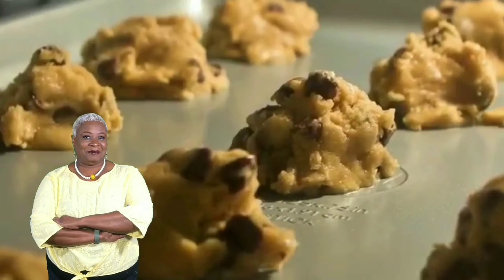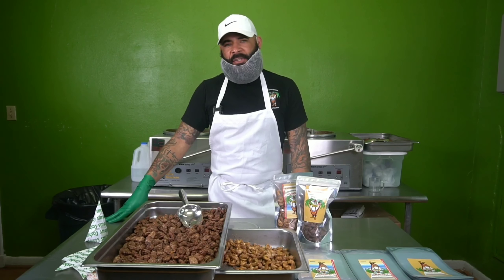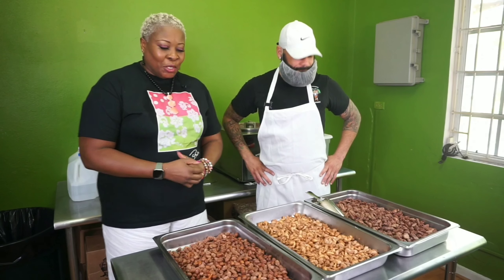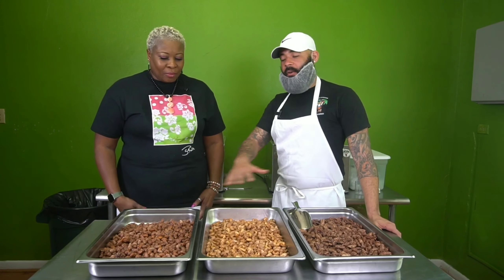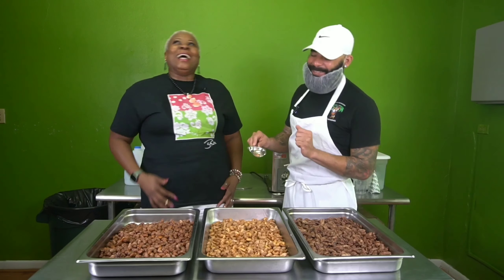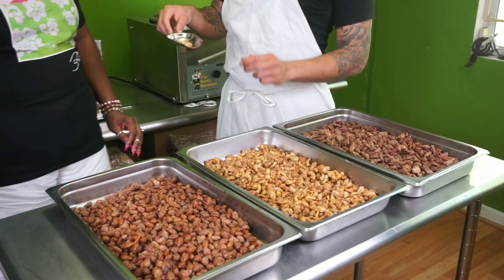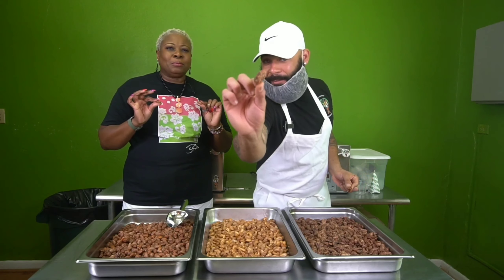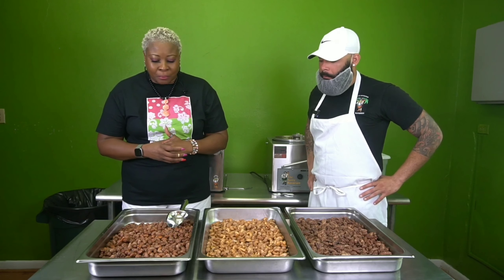Conversations with Sophia ~ Ft: Asean Wilson ~ The Nutty Bavarian ~ S1.E4b